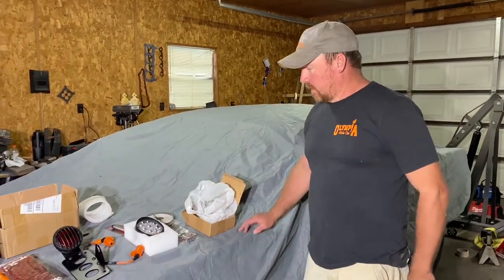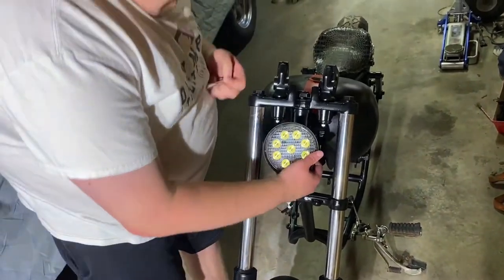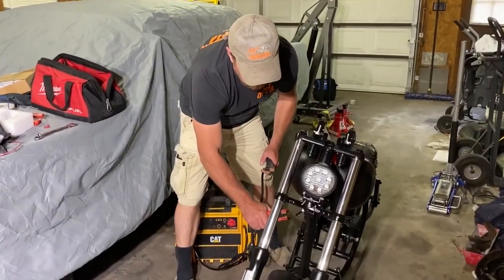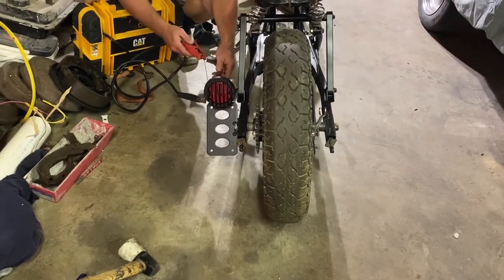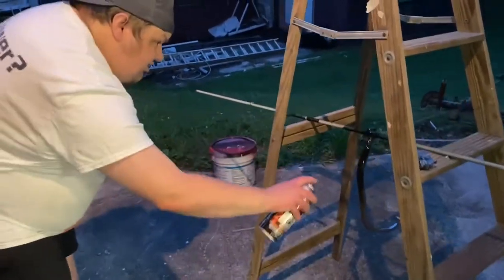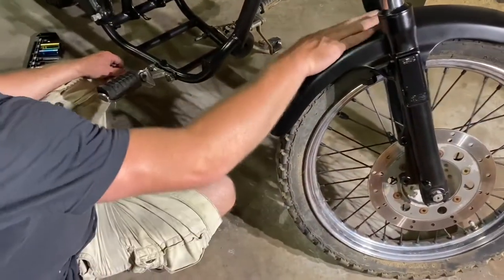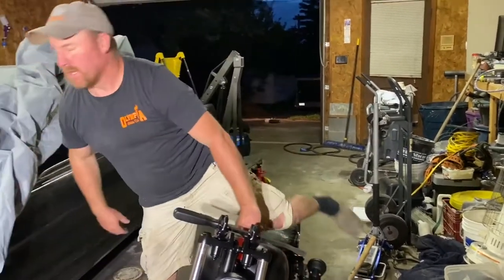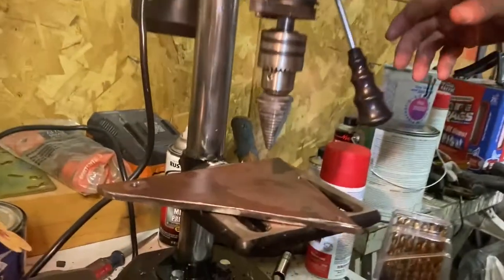1986 Honda Rebel Bobber Build Part 3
We painted the motor and got it back on the bike. We installed a new headlight and taillight.